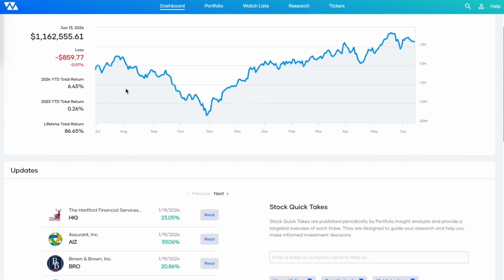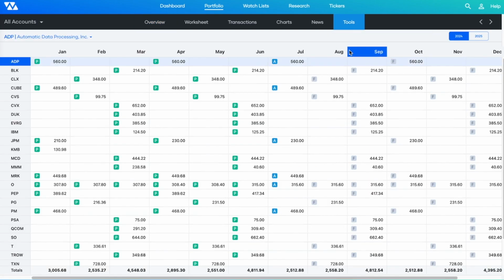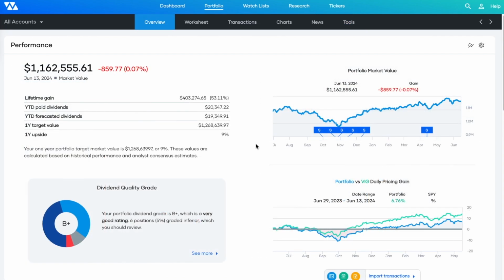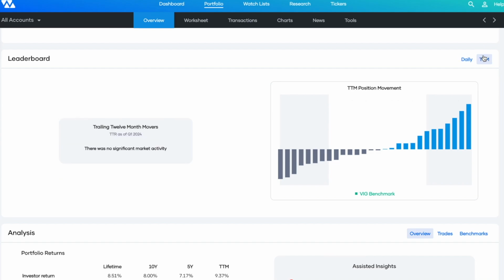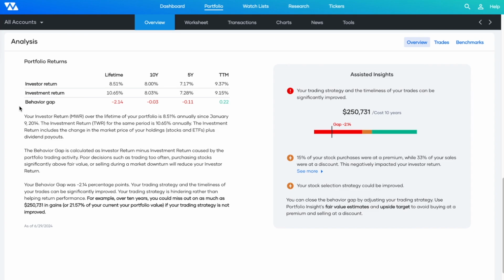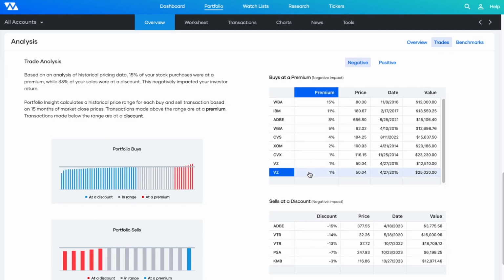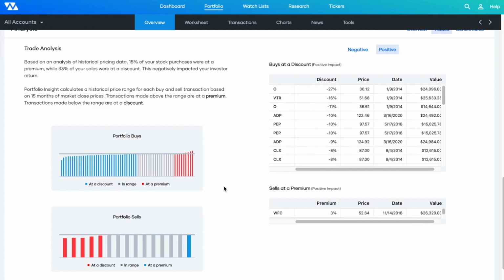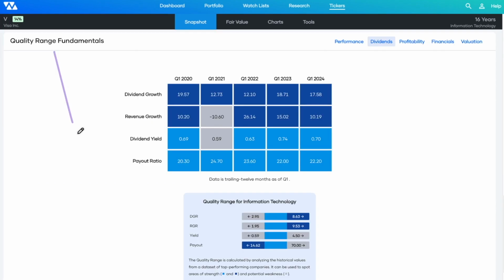Portfolio Performance and Behavior Gap Analysis - Part 2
In this two-part series, we break down the different ways to measure investment returns. Part 2 looks at how Portfolio Insight uses Money-Weighted Returns (MWR) and Time-Weighted Returns (TWR) to measure your portfolio performance and Behavior Gap.

For a further look at the math behind MIW, TWR, and the Behavior Gap, read